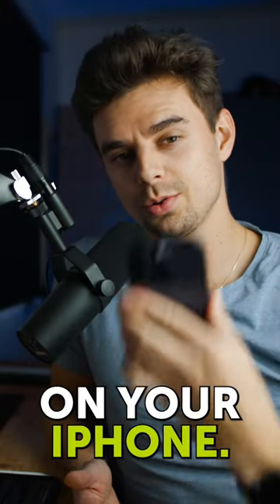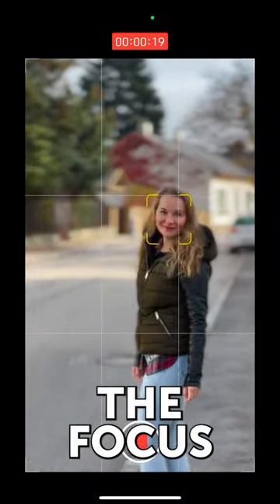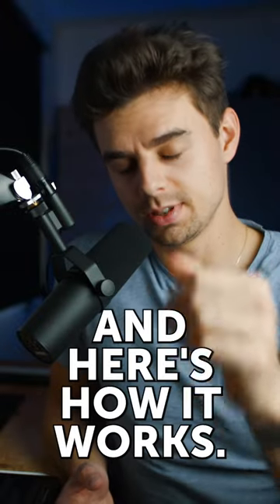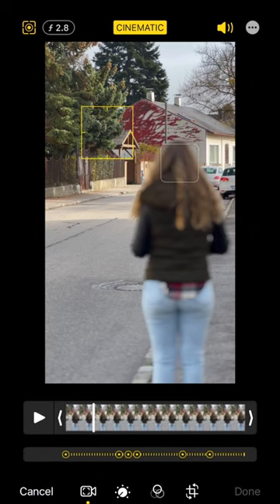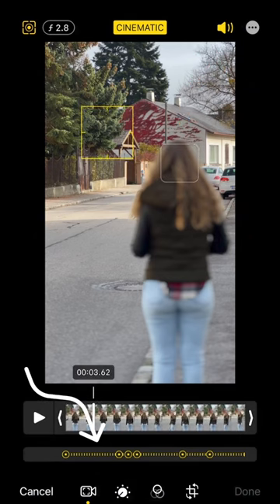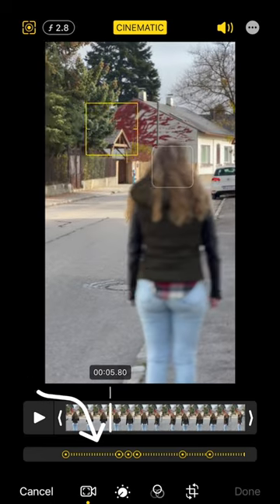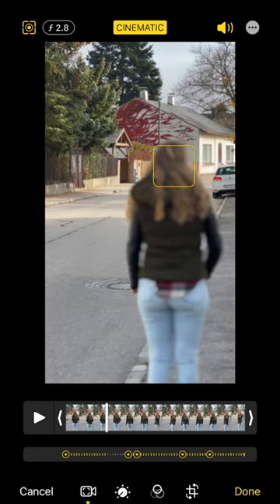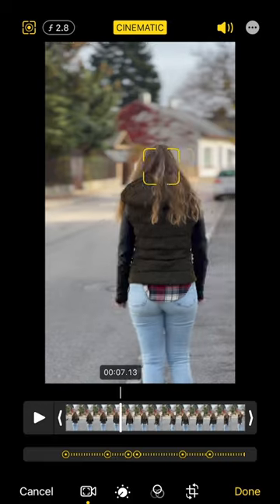"Hidden" Cinematic Mode Feature on the iPhone 14 - Try This!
A simple trick like this can easily transform your iPhone Video from a boring clip to a banger!
Want to learn more? Here's a link to our 100% FREE Masterclass - 5 Secrets for Cinematic Smartphone Videos:

In this video we compare the cinematic mode of the iPhone 14 Pro to a professional $7000 camera. The results are shocking! See for yourself - guess which is which!